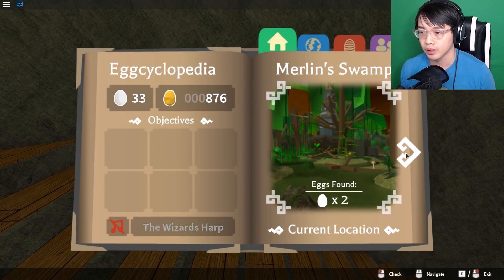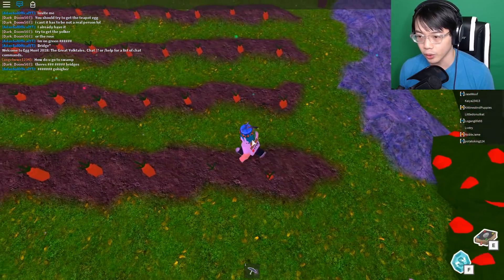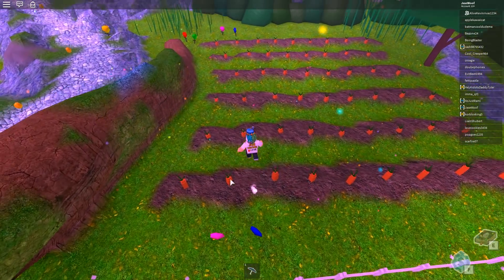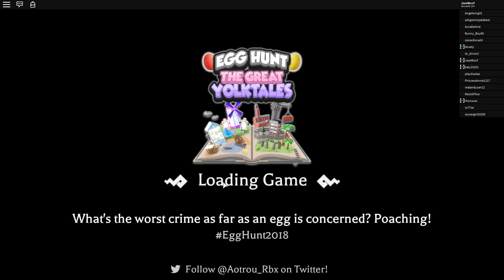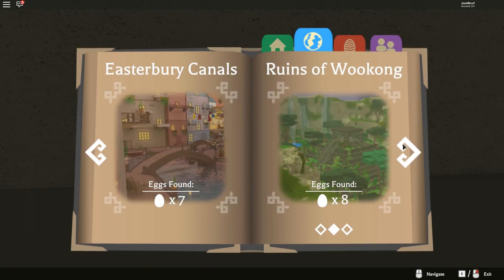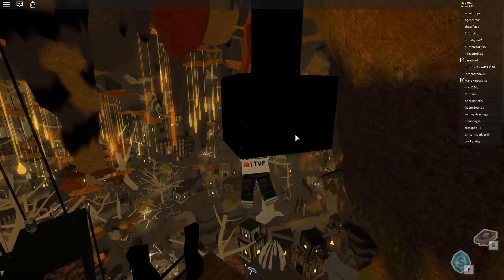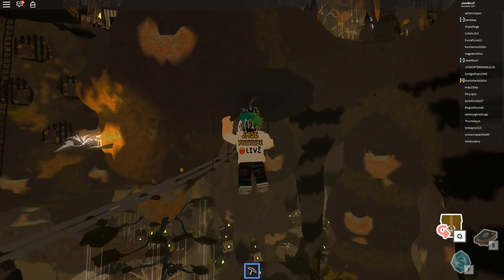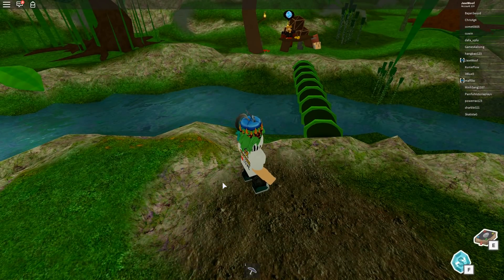HOW TO GET 4 OF THE DOMINUS DOOR FRAGMENTS! 2018 EGG HUNT (Roblox Ready Player One Event)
Dominus Fragments Ready Player One Event
Hope you enjoyed the HOW TO GET 4 OF THE DOMINUS DOOR FRAGMENTS! (Roblox Ready Player One Event) video!

Go here to figure out HOW to solve the carrot puzzle!

Also for the Canal Map, go BACK to the temple and do the Idol Run Egg, run for 2-3 seconds and look to the RIGHT for your code to put into the payphone.

✌ MUCH LOVE

About Roblox

Roblox is a no cursing, no swearing gaming platform with heaps of kid friendly games. There are numerous role playing games in Roblox where players are given the chance to make an avatar for themselves and a small amount of advanced cash to lease a house. A variety of Roblox outfits is additionally accessible to buy.
Ensure you're on the official site, Roblox.com and you’ll be fine to enjoy Roblox Adventures & Obbys.

Roblox does have certain safety measures set up and is very family friendly.It can be a decent learning background while playing a game on Roblox. Children can find out about business, adhering to a financial plan and purchasing/offering from the kid-friendly games.

Minimize risks on any platform by having parental controls, and teach web security. Play it with them, make your own account and play online with them like you would a prepackaged game with them, or sit with them and play along.